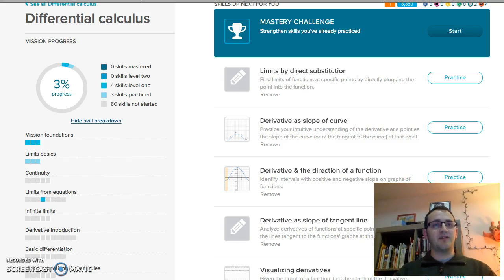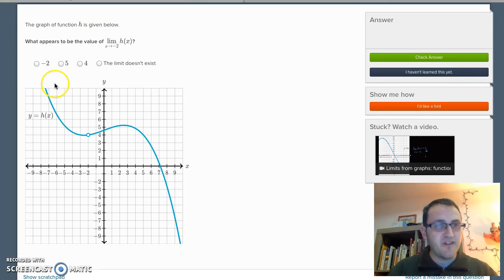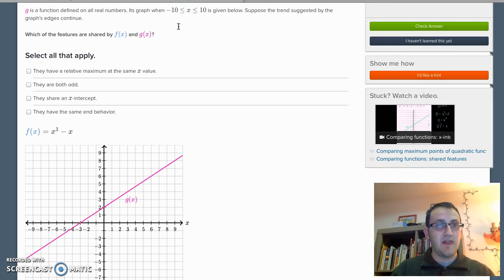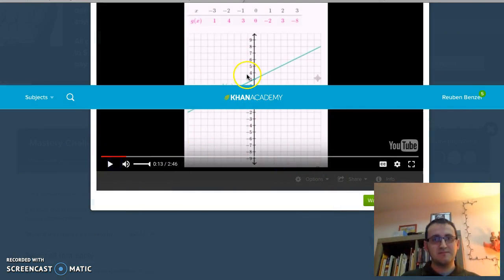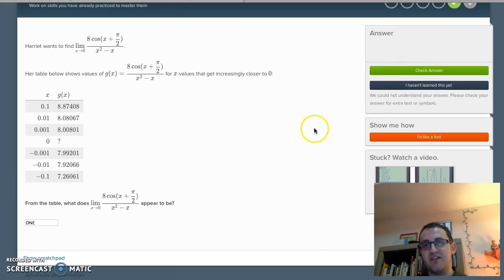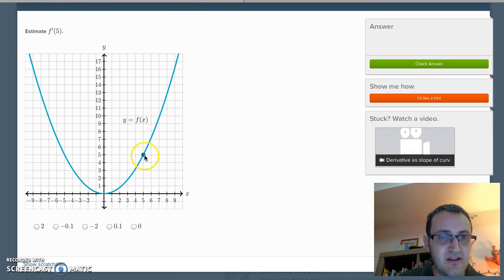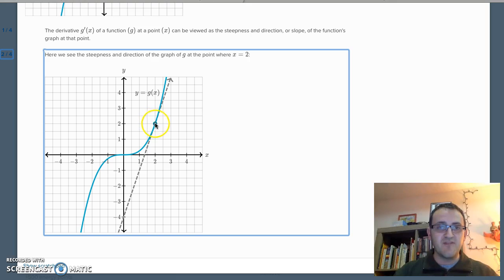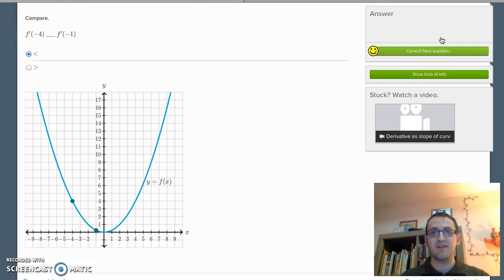Making The Most of Khan Academy